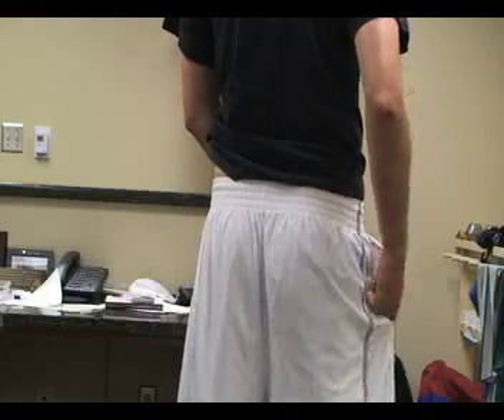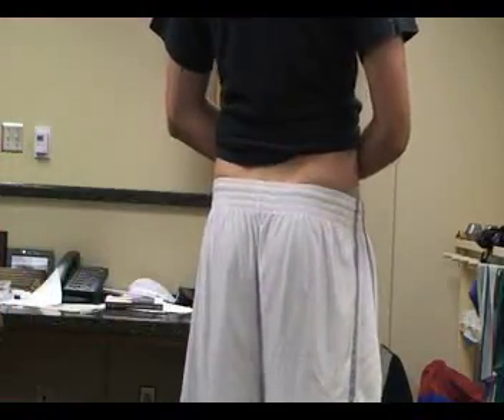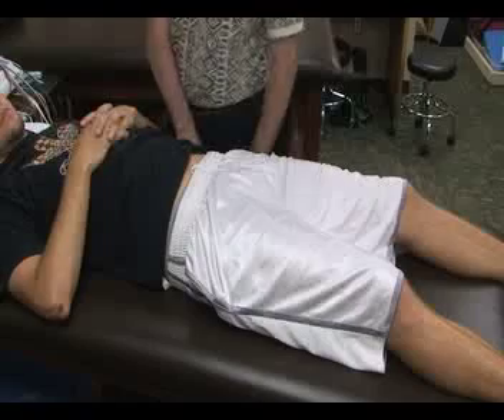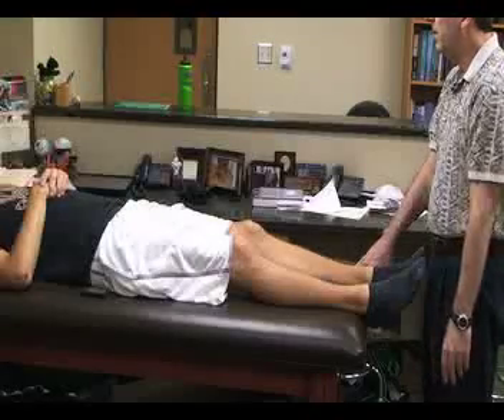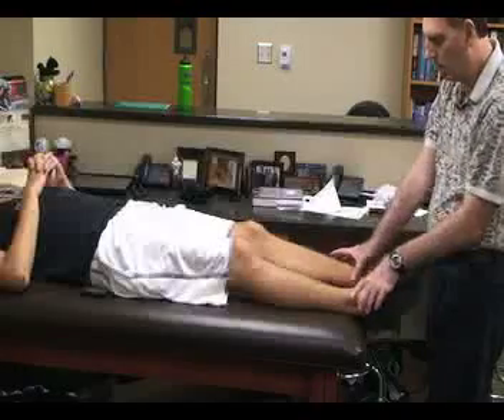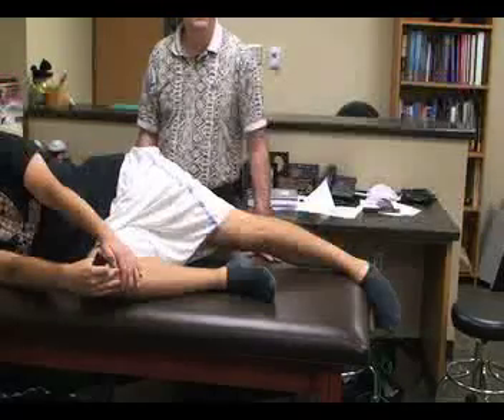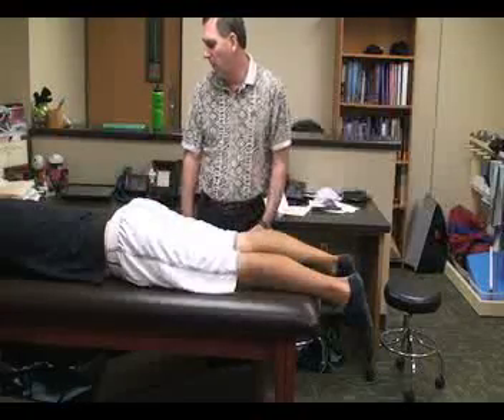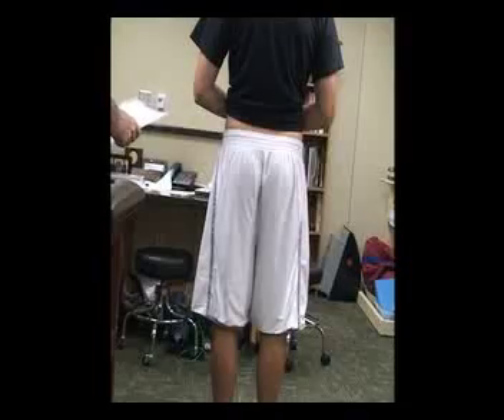Special Tests During Thigh, HIp, and Pelvis Assessment (4 of 5)